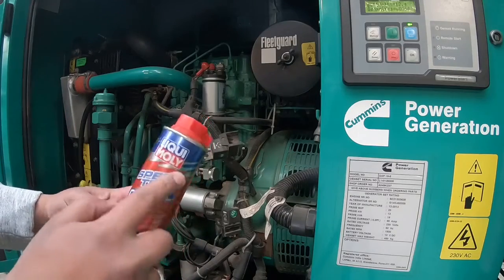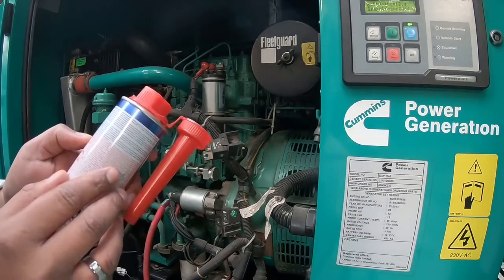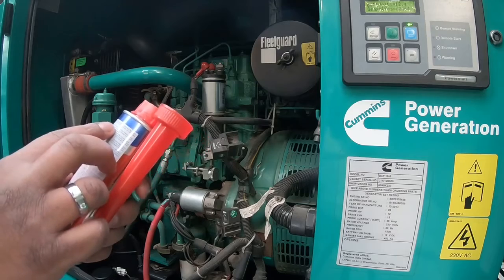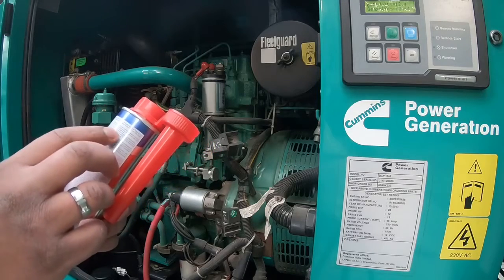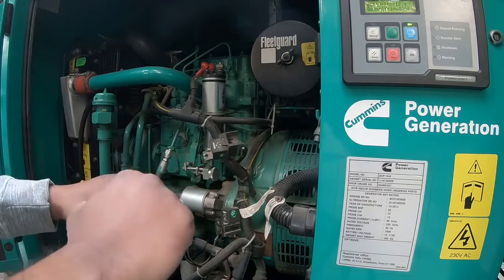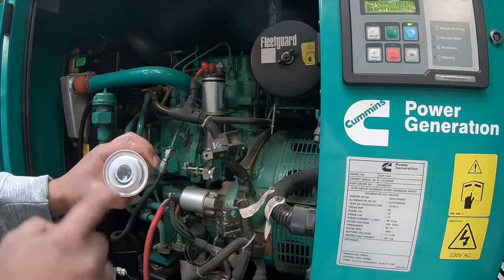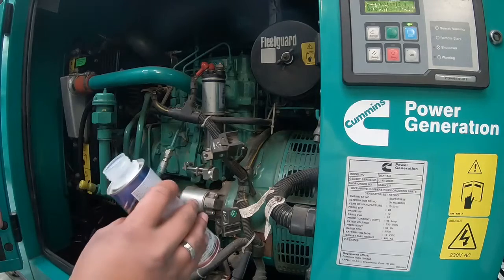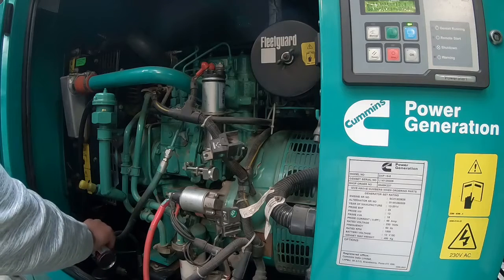monster generator || dj generator